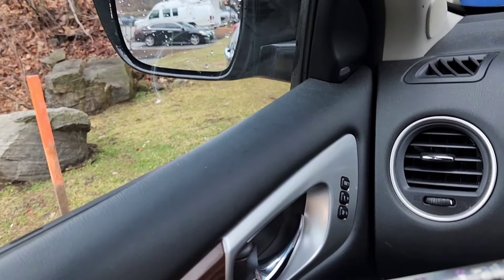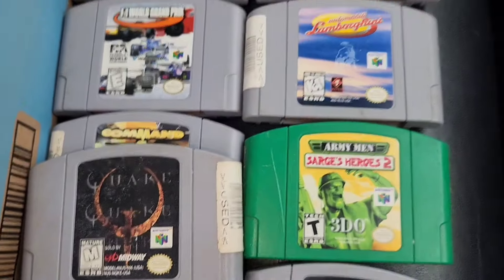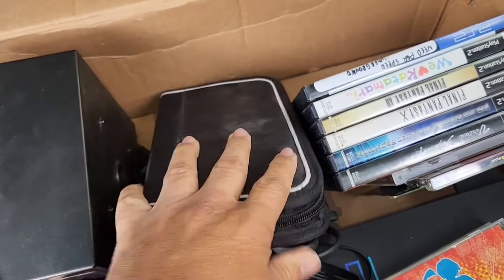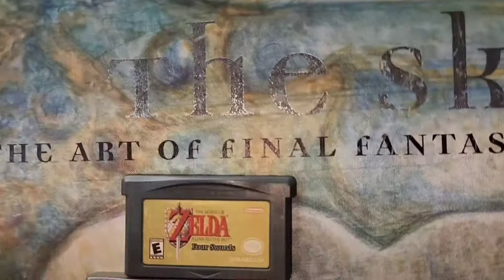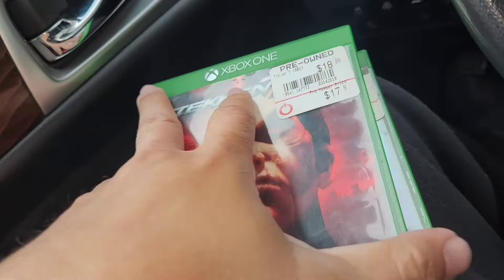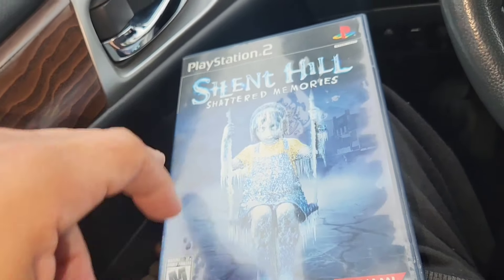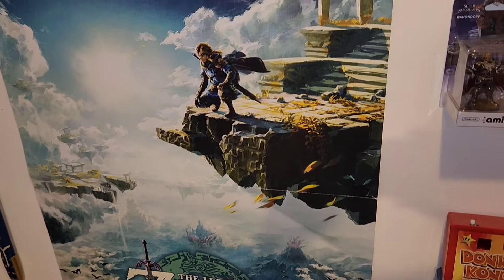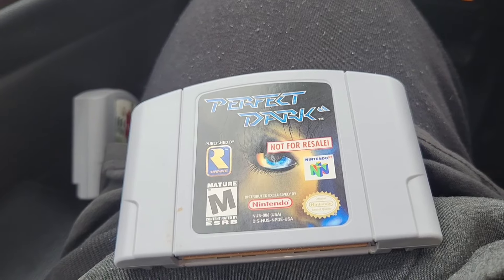Live Video Game Hunting: BOX FULL OF GAMES!!!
My weekly pick-ups, BOX FULL OF games! including the flea market, offer up, Facebook and Heavy hitters!!